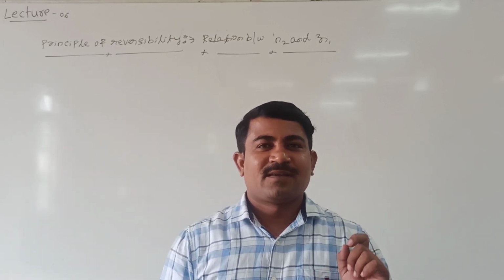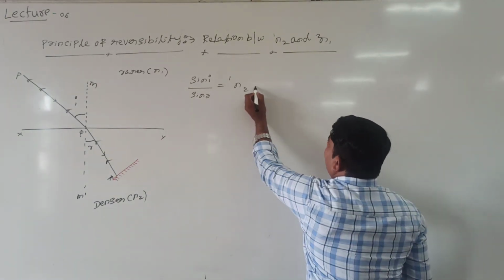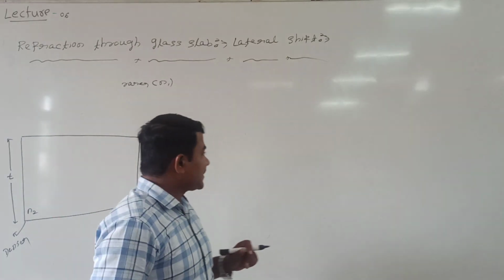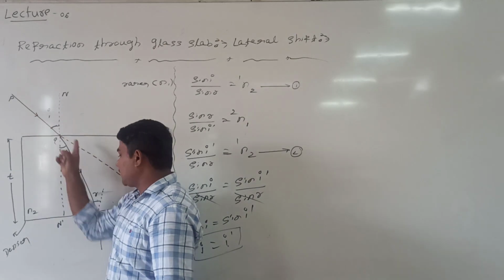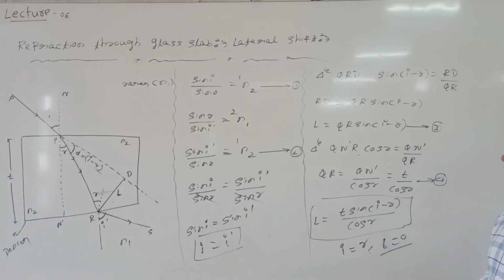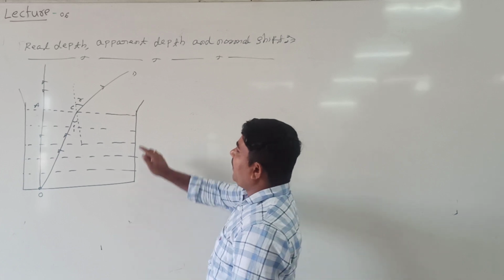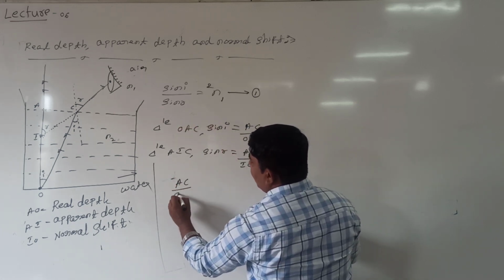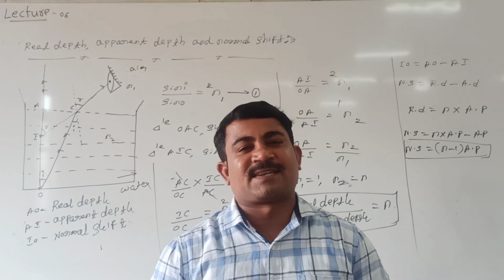lecture:06 refraction of light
refraction through glass slab, real and Apparent depth